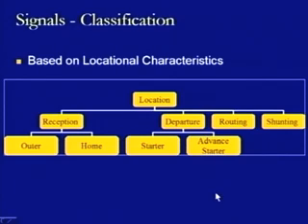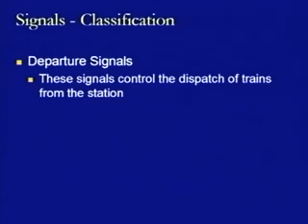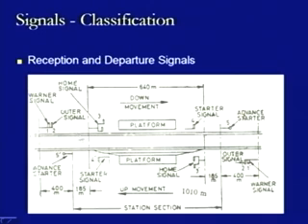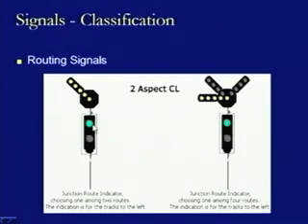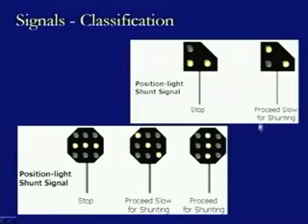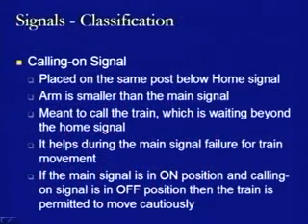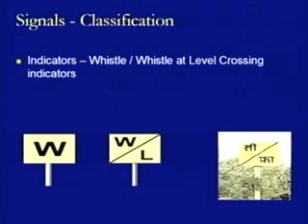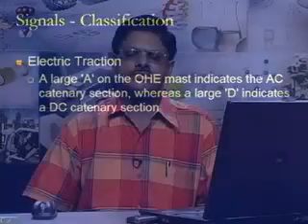Lec-23 Signals Part-2